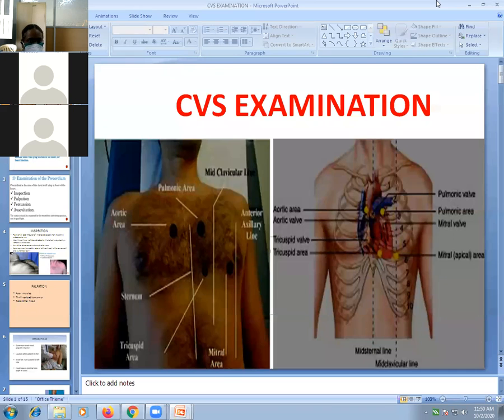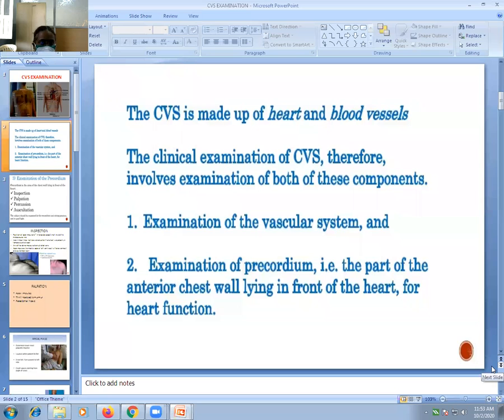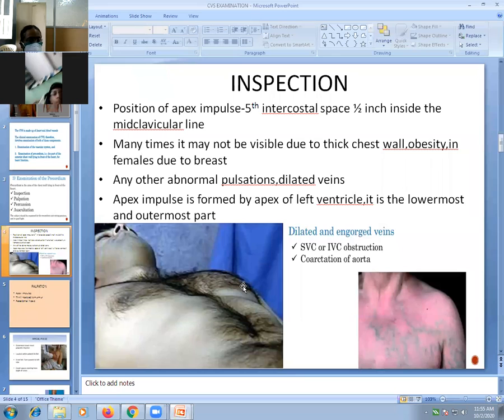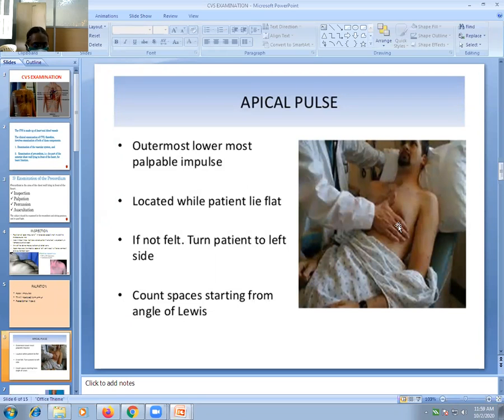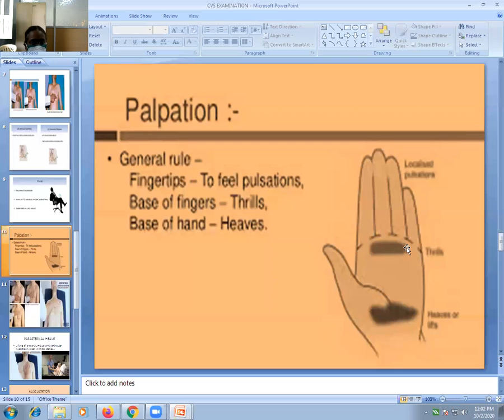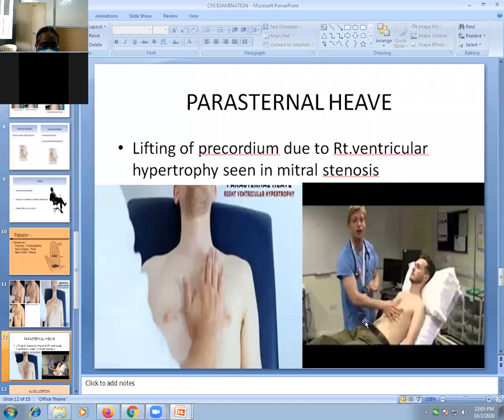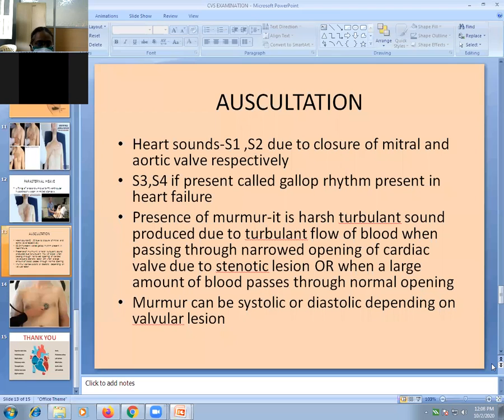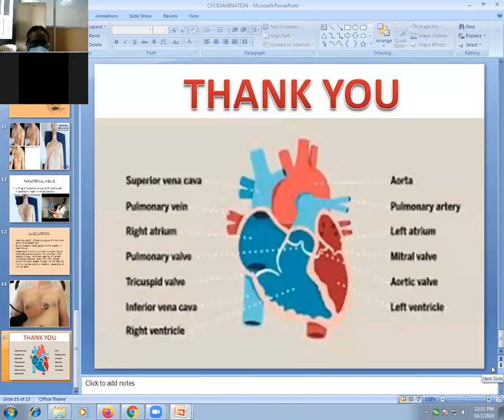Examination of CVS